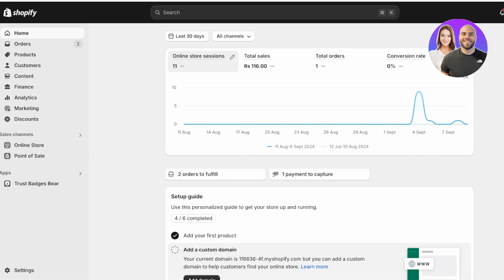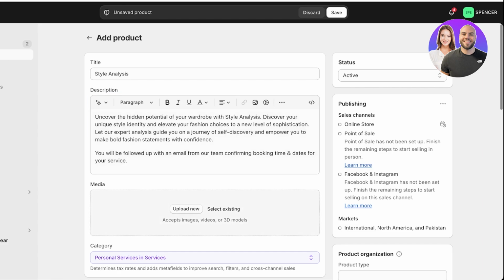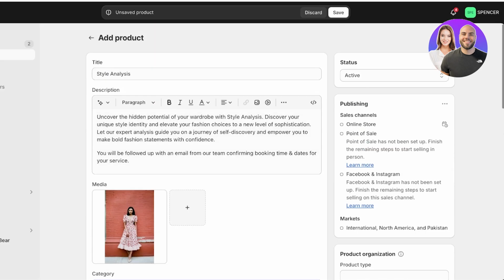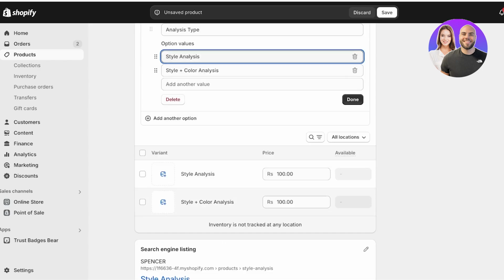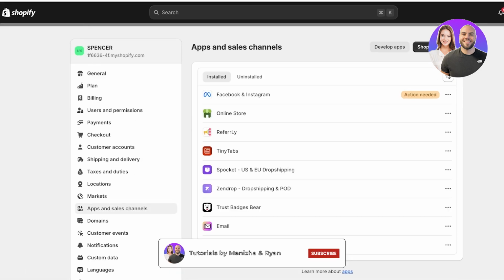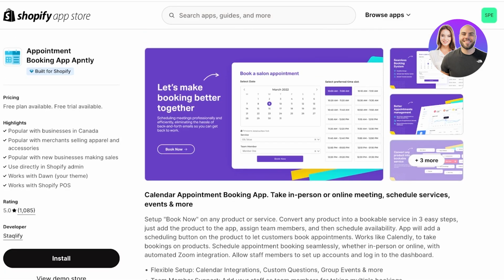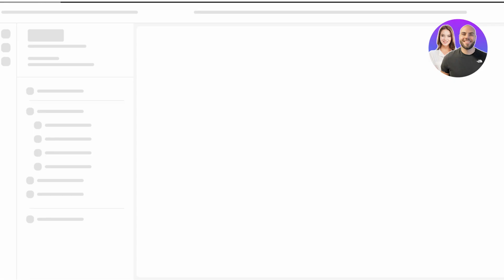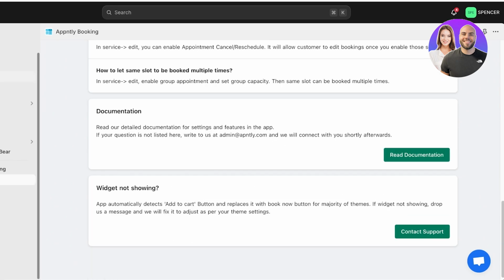How To Sell Services On Shopify (For Beginners)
In this video we show you How To Sell Services On Shopify. This video will cover everything that you need to know and help you get started with this software.